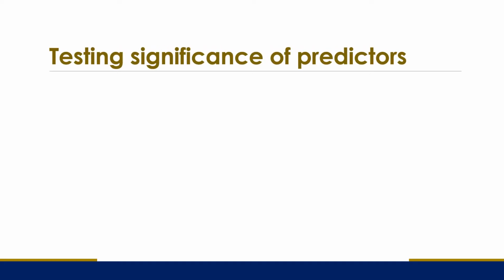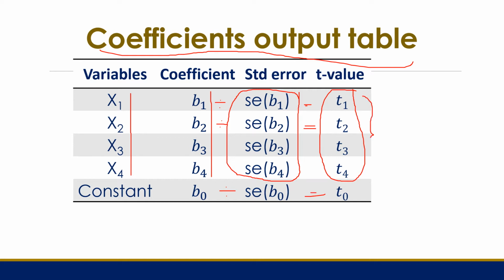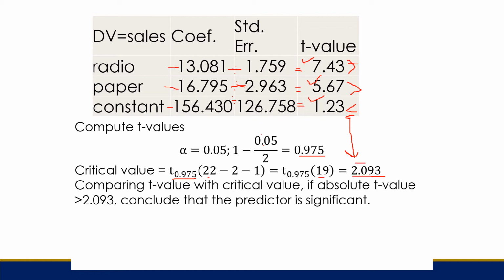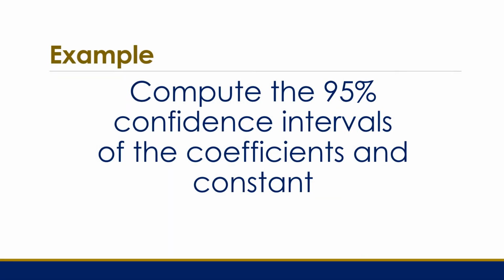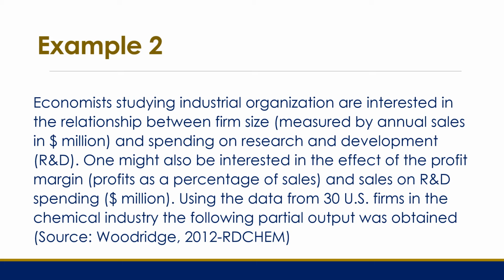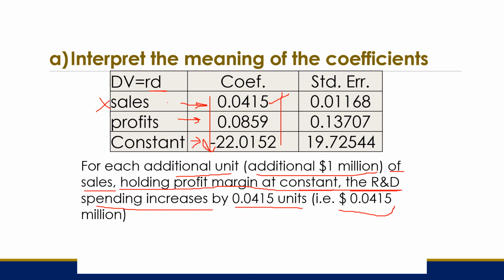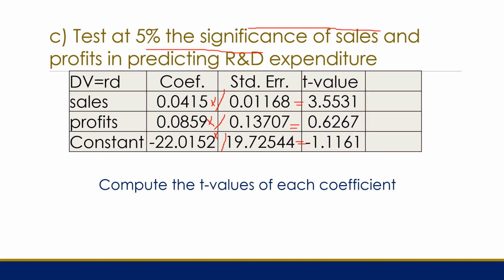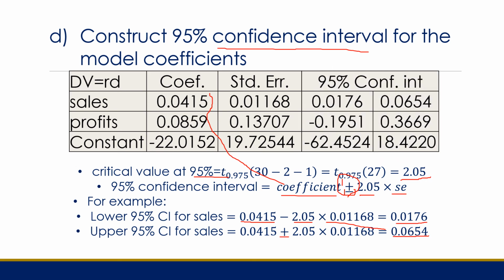Econometrics Multiple linear regression - Testing significance of predictors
Learn more on multiple linear regression and how to test significance of predictors